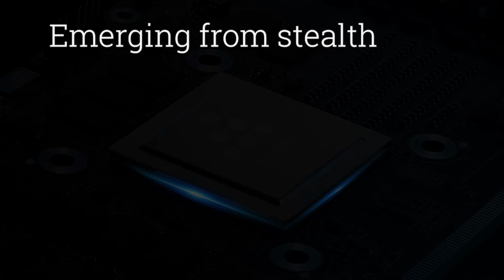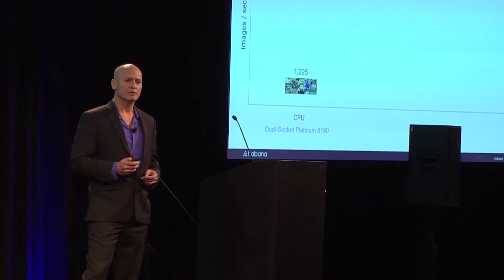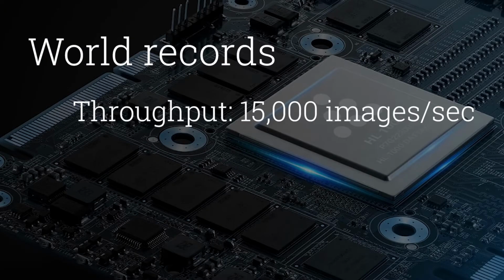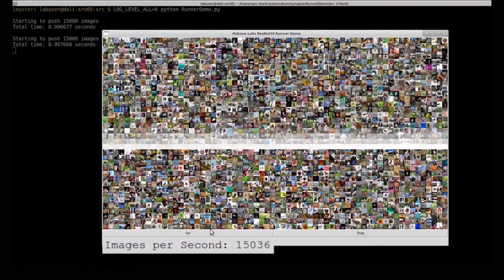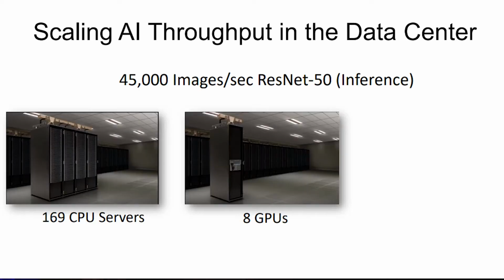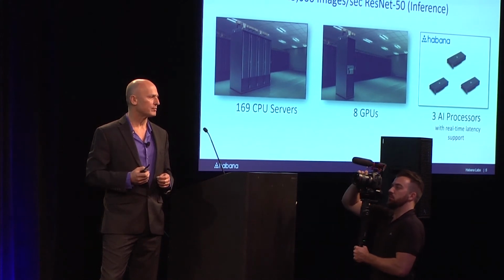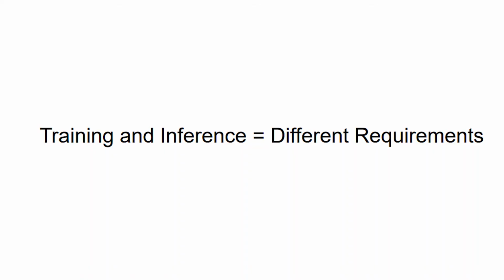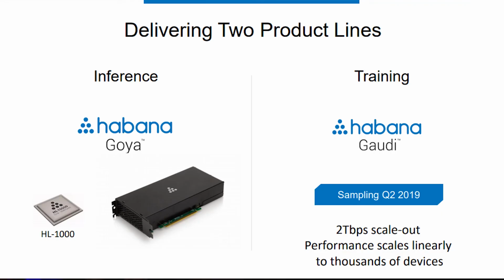Habana Labs Keynote by Eitan Medina Sept 2018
Habana Labs, a start-up semiconductor company, emerged from stealth, and introduced the Goya HL-1000 processor - The worlds' highest performance AI inference processor.
Eitan Medina, Chief Business Officer with Habana Labs presented at the AI Hardware Summit conference on Sept 18th 2018.